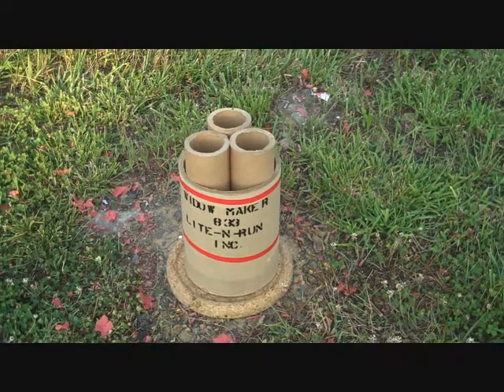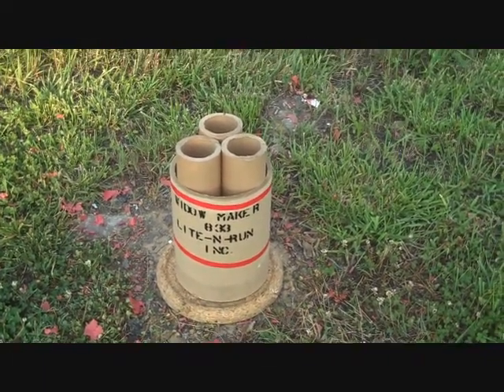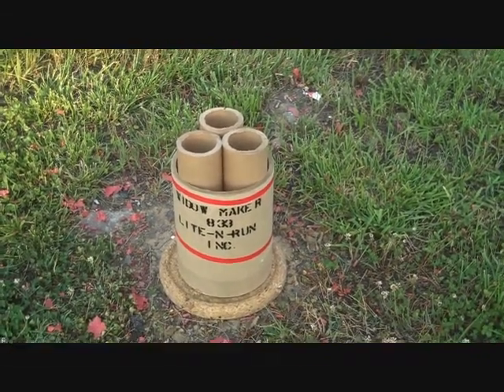4th of July Fireworks 2010.wmv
A unique way of firing off bottle rockets.